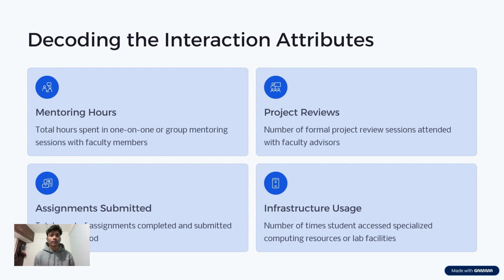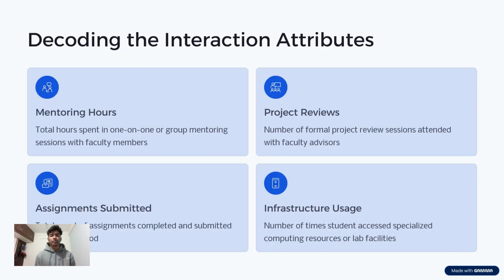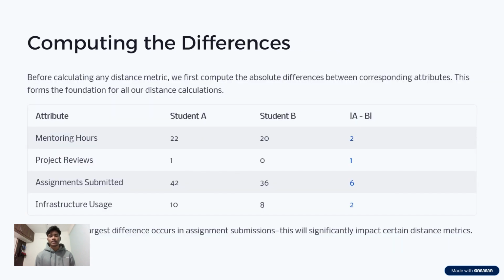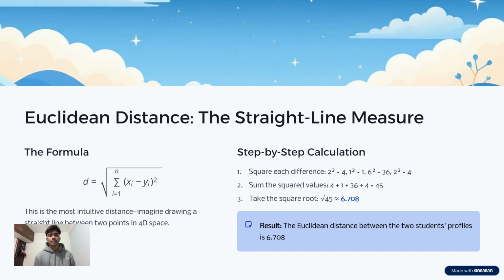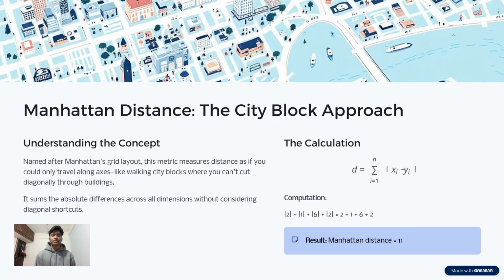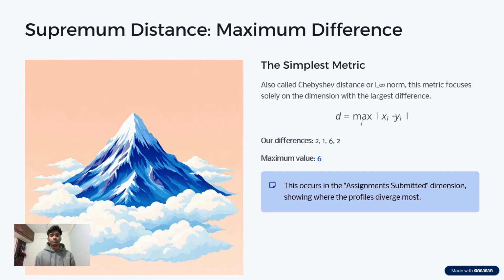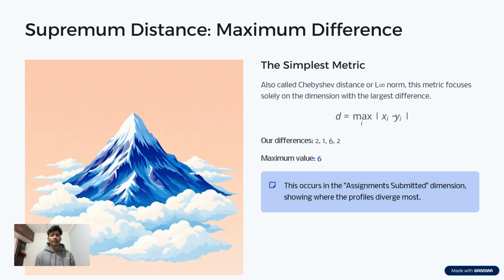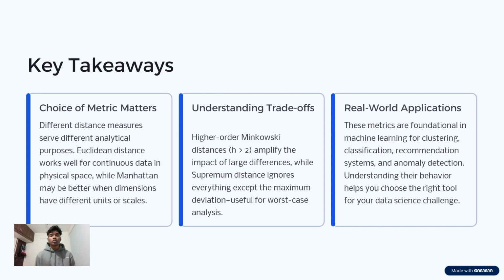Q6 | Datascience Internal Test-1st | Similarity and Dissimilarity in Feedback /Section B